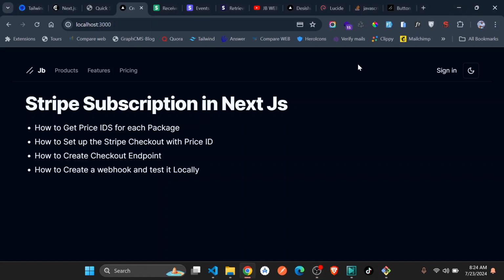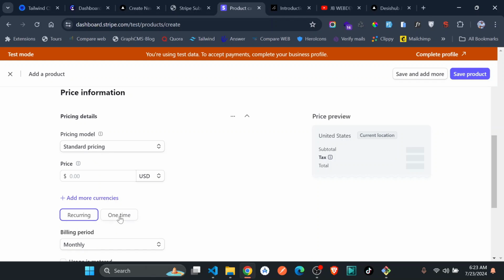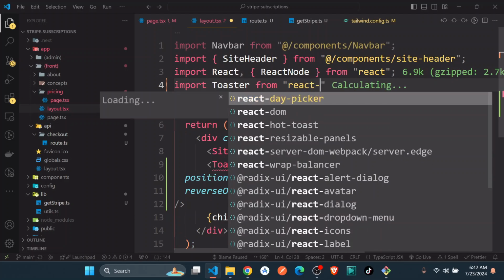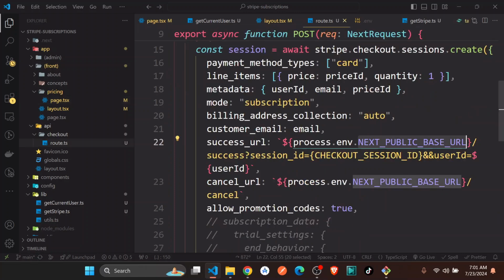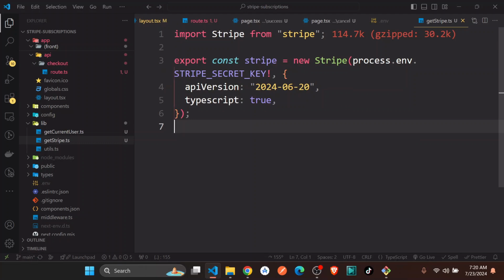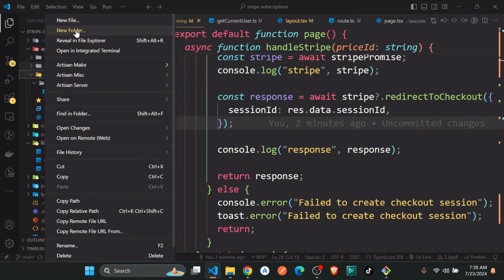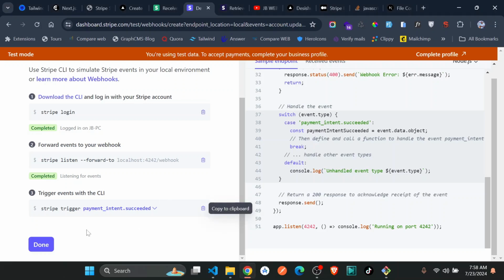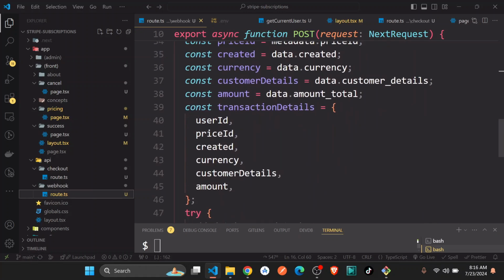Stripe Checkout Integration in Next.js 14 | Complete Guide with Source Code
Welcome to our comprehensive guide on integrating Stripe Subscriptions with Next.js 14! In this video, we'll cover everything you need to know to get started with Stripe and Next.js, including:

- Setting up the Subscription Component
- Implementing Stripe Checkout End point
- Using the Stripe Session Id
- Setting the Webhook Endpoint
- Testing the Webhook Locally

By the end of this tutorial, you'll have a fully functional checkout system integrated into your Next.js 14 application. Plus, we'll provide you with free source code to help you kickstart your project!